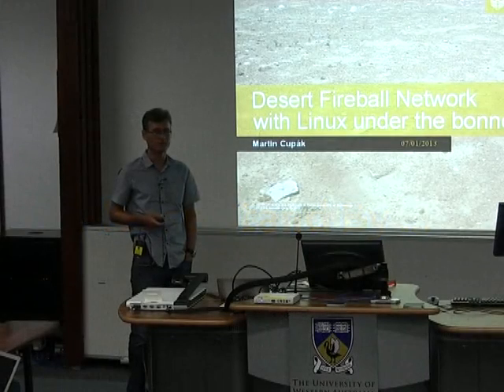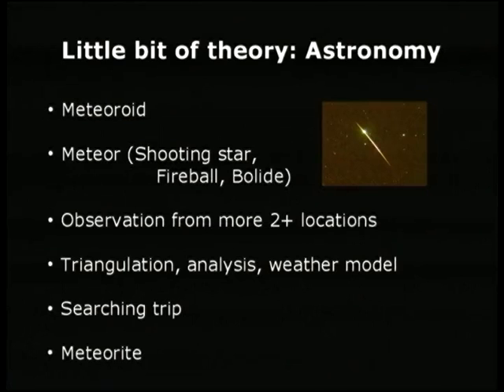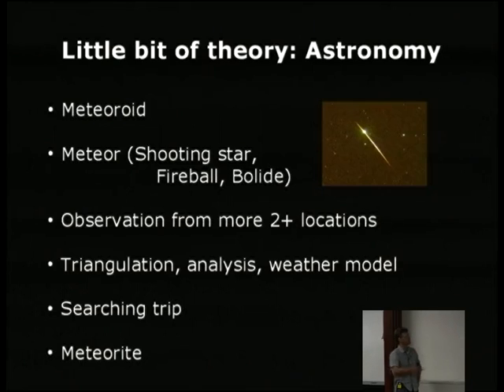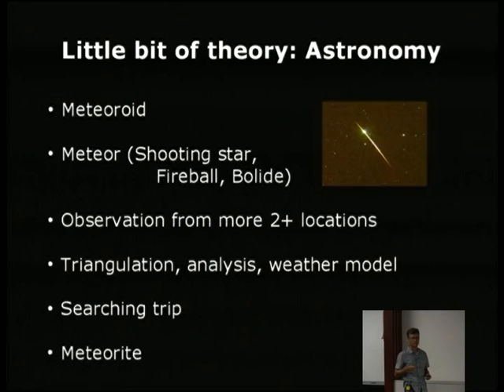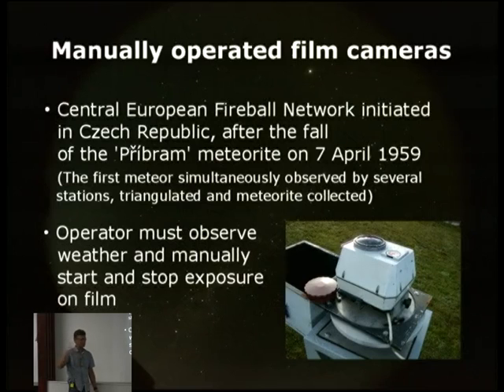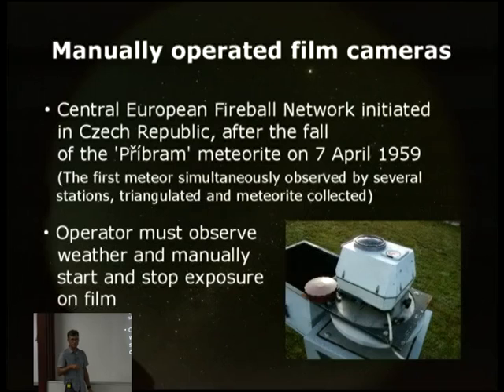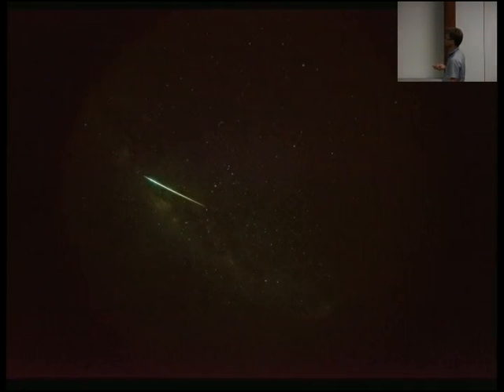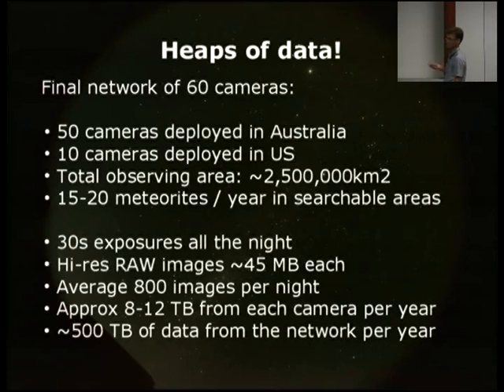Desert Fireball Network - with Linux under the bonnet - Martin Cup�k